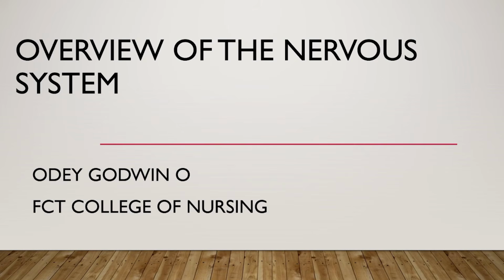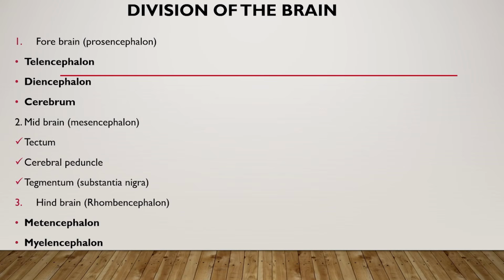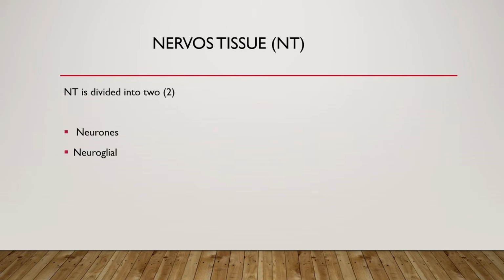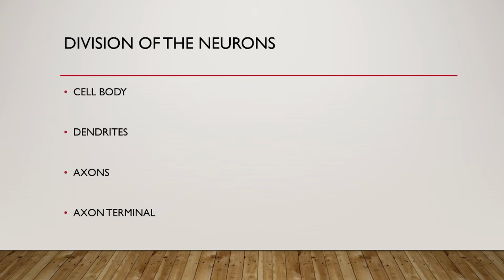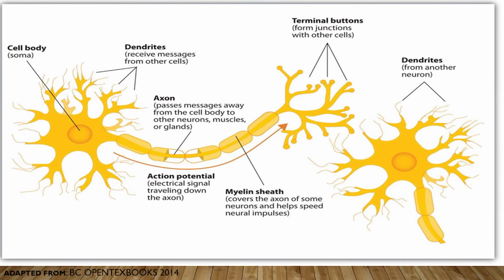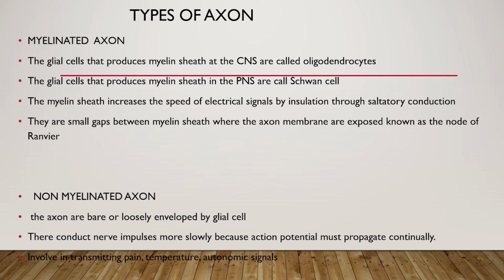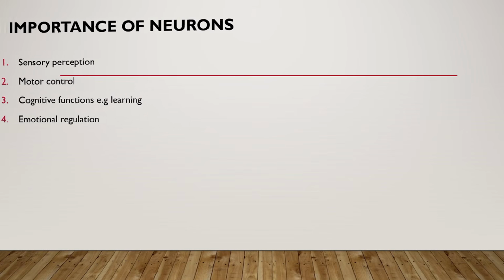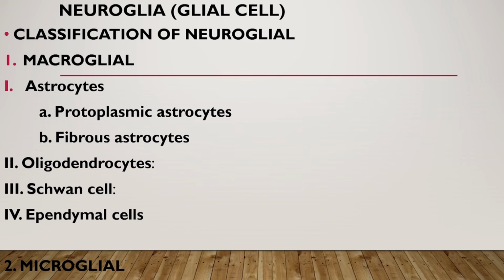Nervous System Part 1